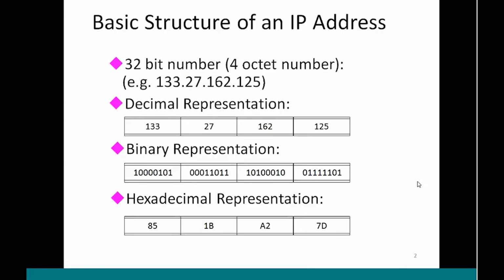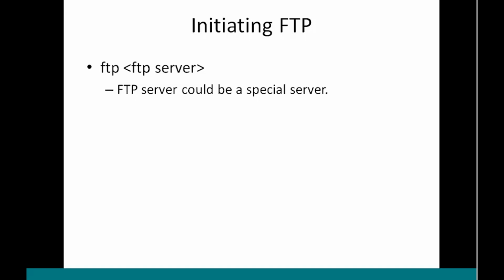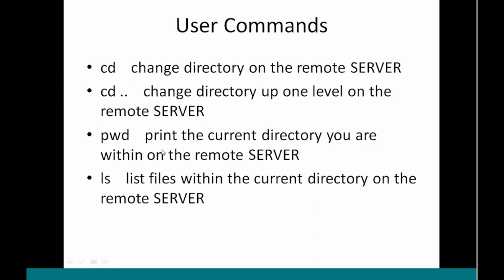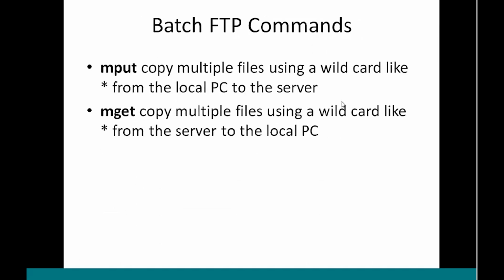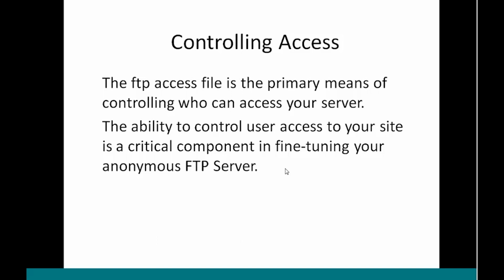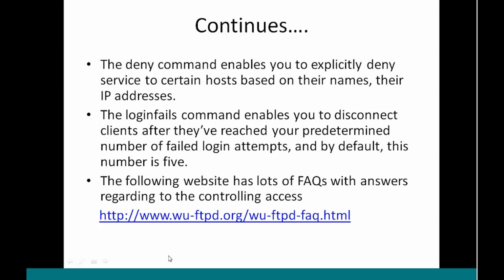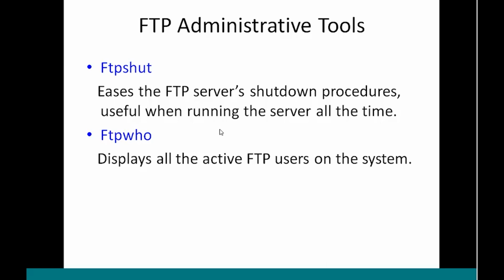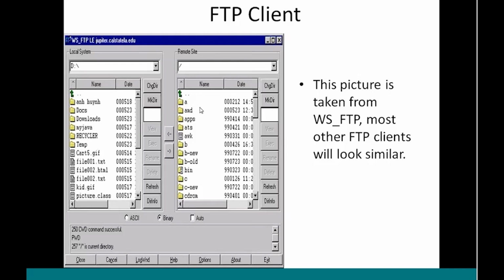File Transfer Protocol